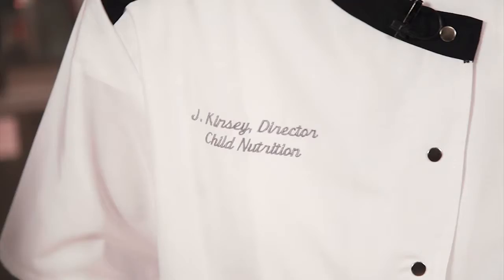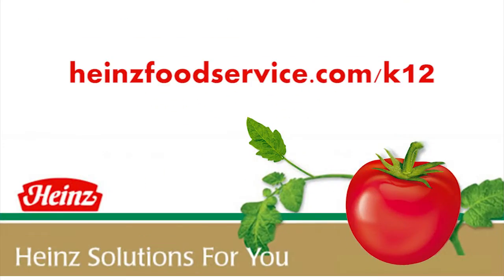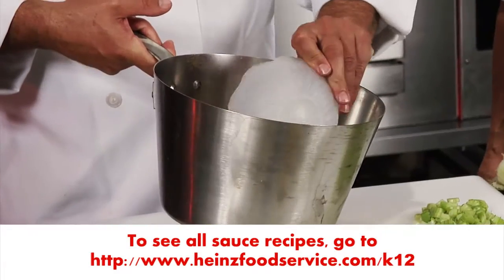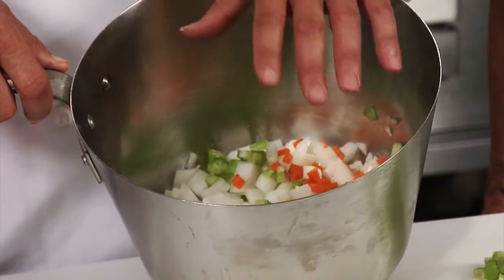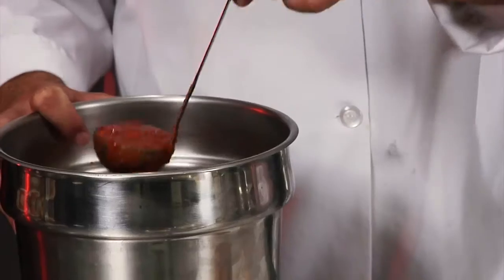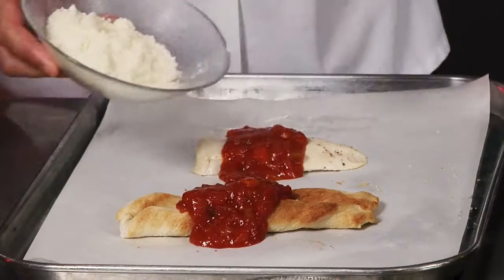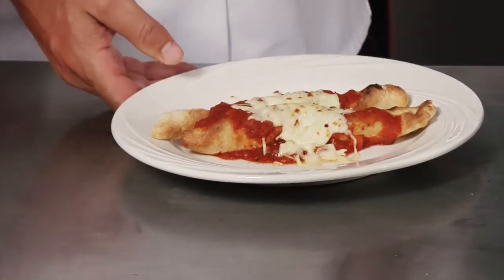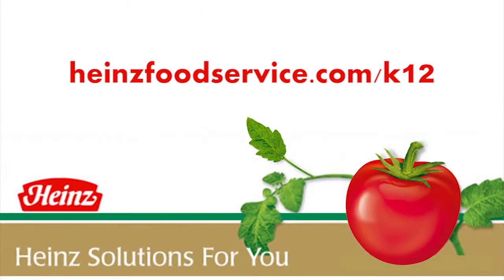Heinz Solutions For You - Sweet Marinara Sauce Recipe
A Sweet Marinara recipe offers a unique twist on a classic red sauce. The secret: adding Heinz® Ketchup to the marinara sauce creates a familiar and sweet flavor combination.
In the video, the Sweet Marinara is applied to a Chicken Parmesan sandwich and breadsticks to demonstrate its versatility.